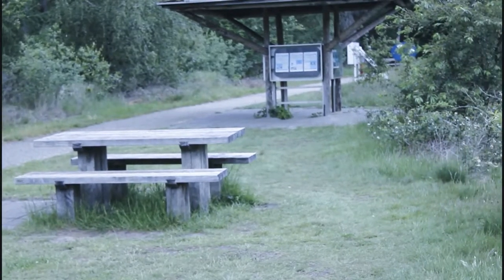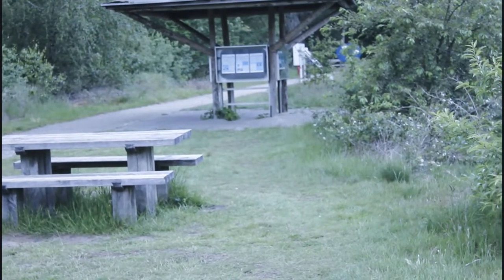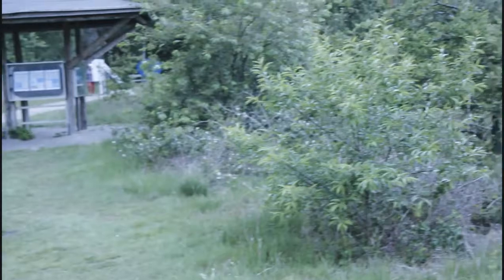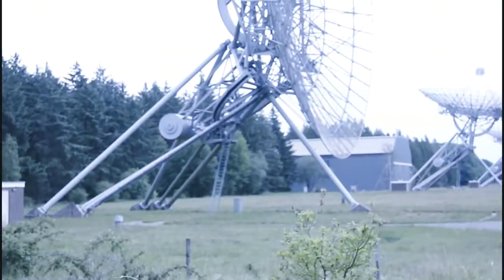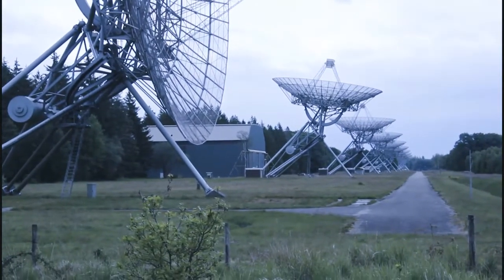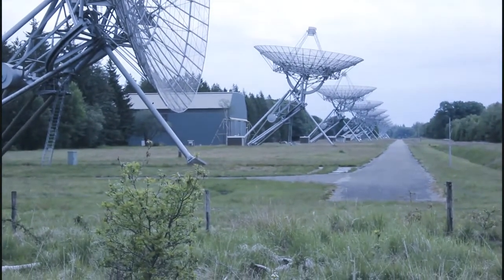Westerbork Kamp en radiotelescoop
Bezoek aan Westerbork bezoekers centrum over het Kamp en een voet tochtje van bijna 3 kilometer naar het kamp zelf ,omdat je daar niet kan parkeren en dan kom je ook langs de radiotelescoop .